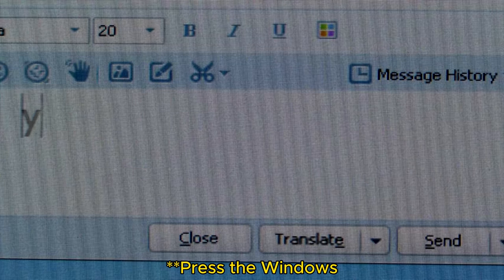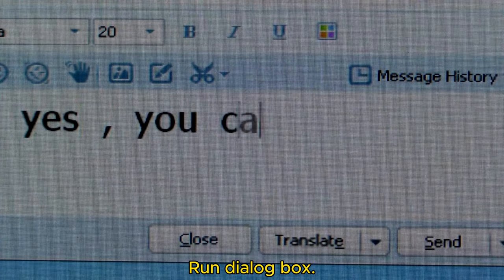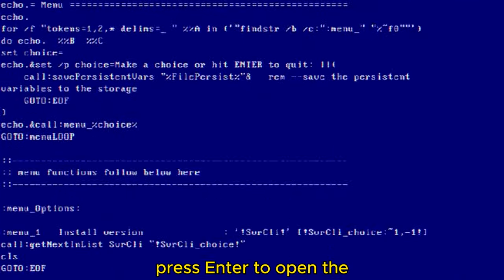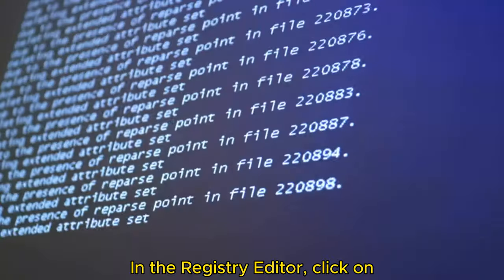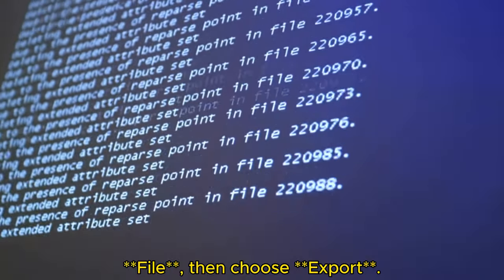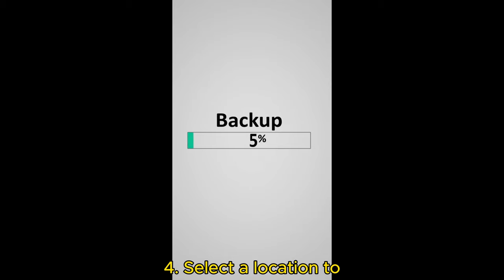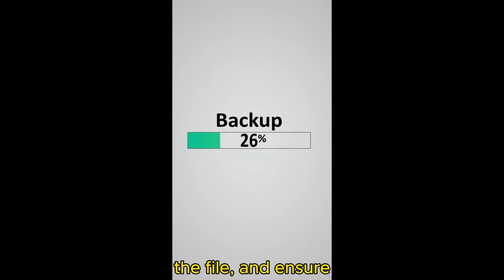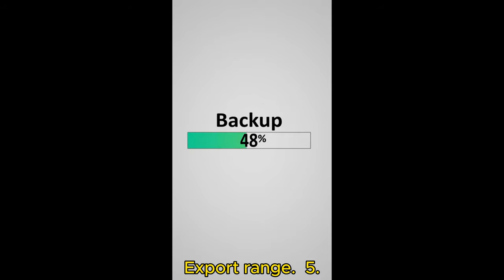Change the listening port for Remote Desktop on your computer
Are you experiencing issues with Remote Desktop connections or simply looking to enhance your security? In this detailed tutorial, we’ll guide you through the process of changing the listening port for Remote Desktop on your computer.

In this video, we will cover:
- The importance of changing the default RDP port and how it can help protect against unauthorized access.
- Step-by-step instructions for modifying the Remote Desktop port on both Windows 10 and Windows Server operating systems.
- A detailed explanation of the Registry Editor and how to navigate it safely.
- Important tips on configuring your firewall settings to ensure seamless connections after the port change.
- How to connect to your Remote Desktop using the new port number.

Whether you’re a beginner or an experienced user, this video will provide you with all the information you need to change your Remote Desktop listening port effectively.

PowerShell
Get-ItemProperty -Path 'HKLM:\SYSTEM\CurrentControlSet\Control\Terminal Server\WinStations\RDP-Tcp' -name "PortNumber"

$portvalue = 3390

Set-ItemProperty -Path 'HKLM:\SYSTEM\CurrentControlSet\Control\Terminal Server\WinStations\RDP-Tcp' -name "PortNumber" -Value $portvalue

New-NetFirewallRule -DisplayName 'RDPPORTLatest-TCP-In' -Profile 'Public' -Direction Inbound -Action Allow -Protocol TCP -LocalPort $portvalue
New-NetFirewallRule -DisplayName 'RDPPORTLatest-UDP-In' -Profile 'Public' -Direction Inbound -Action Allow -Protocol UDP -LocalPort $portvalue